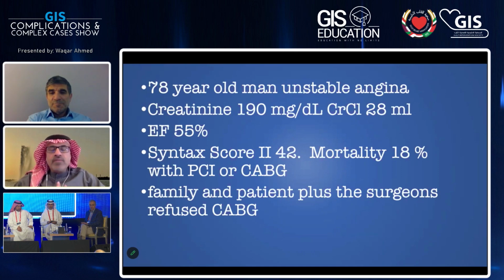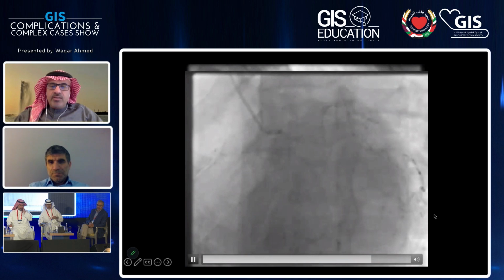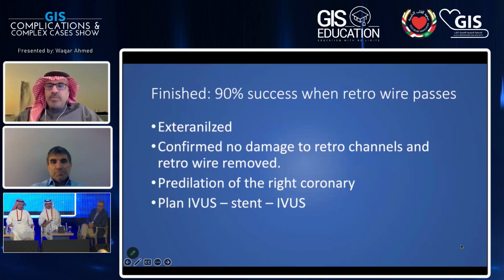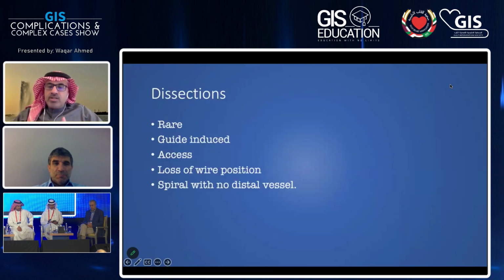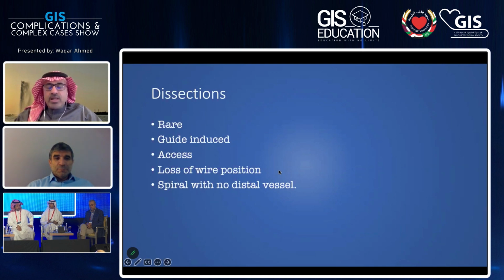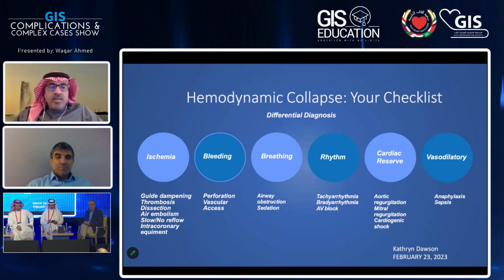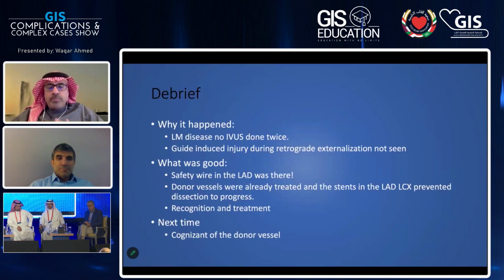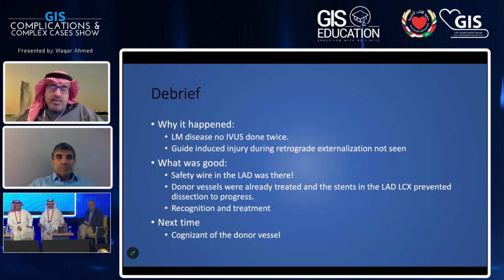05 Waqar Ahmed PCI Complications when you are Done